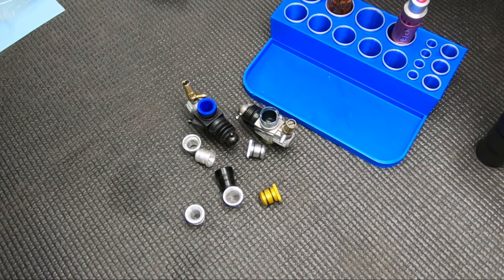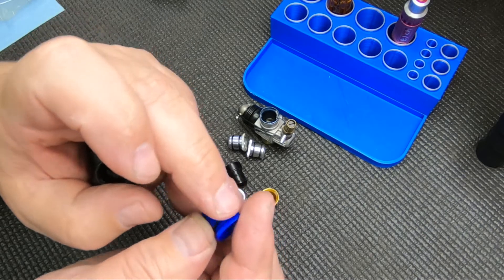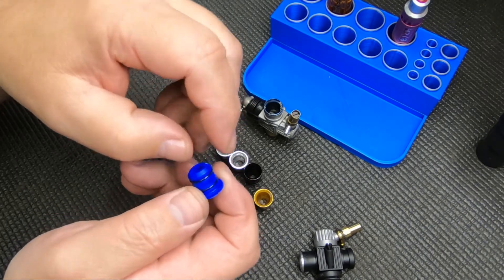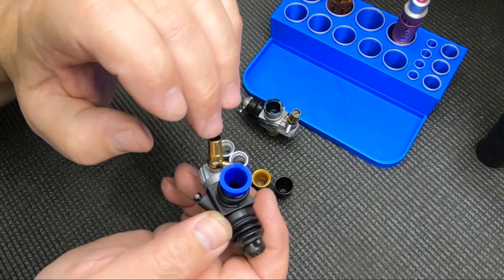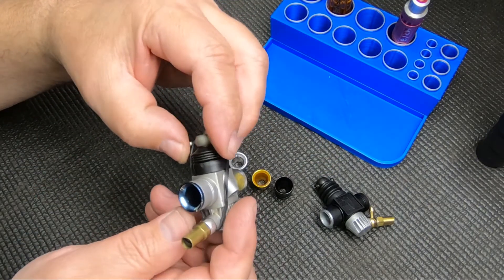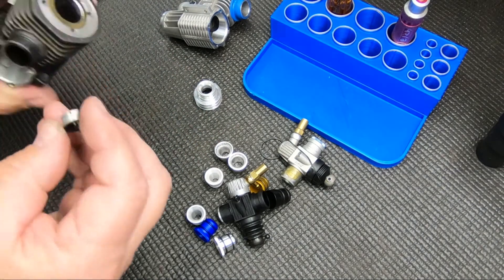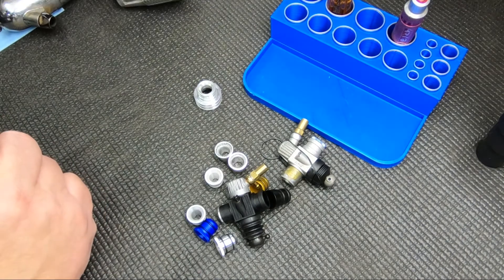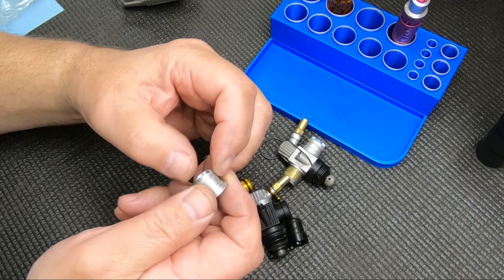Nitro Engine Carb Restrictor/ Fuel Mileage Talk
We look into the what the carb restrictor does.